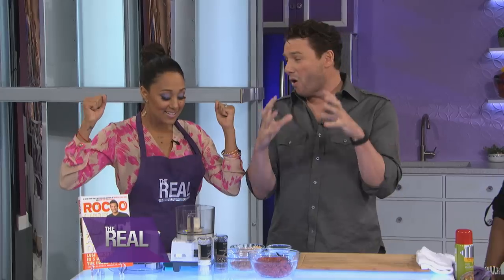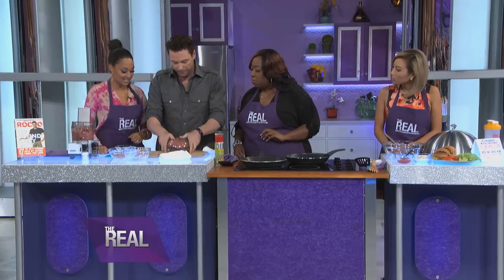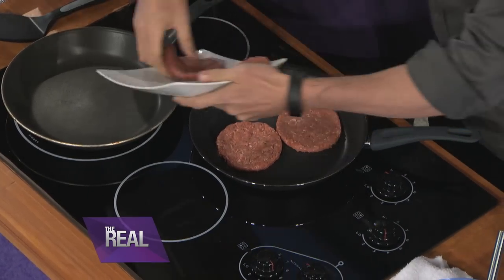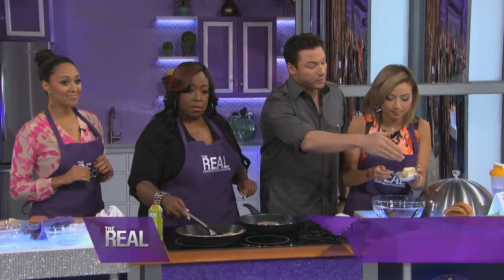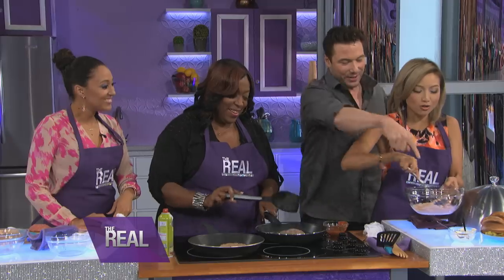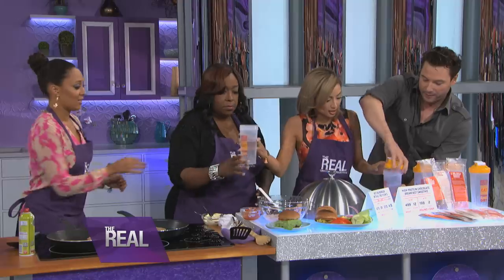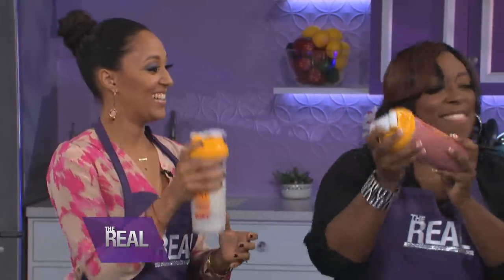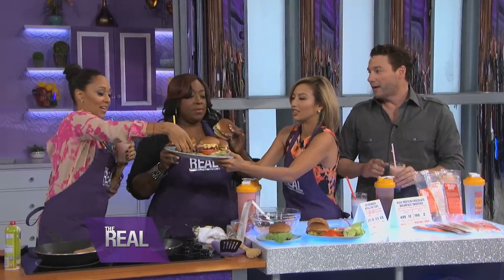Chef Rocco DiSpirito Shows Us How to Make Guilt-Free Treats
The celebrity chef is in the house and he’s putting a healthy twist on an all-American classic. Watch Rocco DiSpirito teach the ladies of “The Real” how to make a burger and milkshake with 1/3 the calories. Winning!